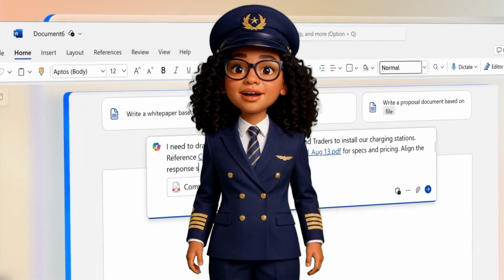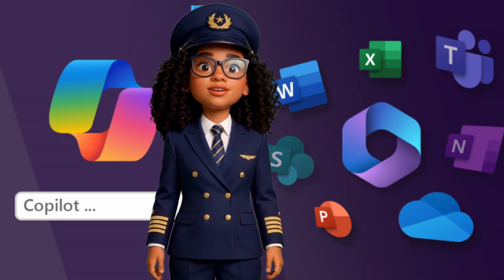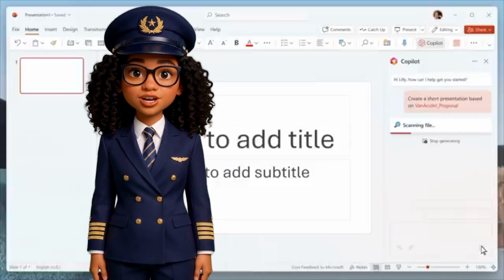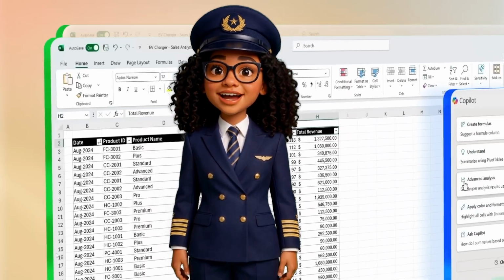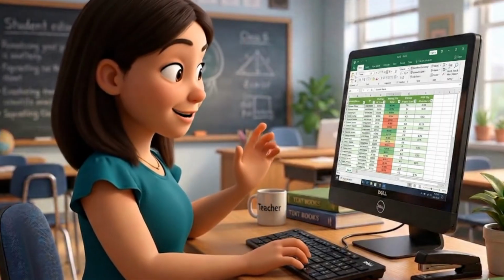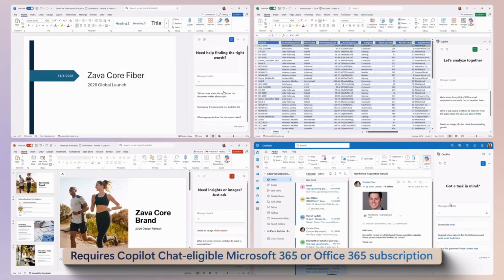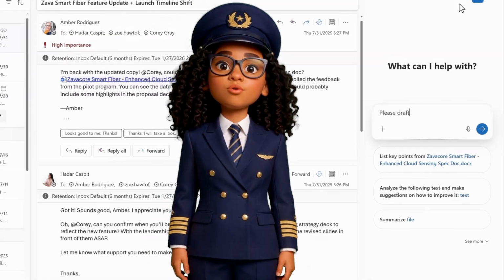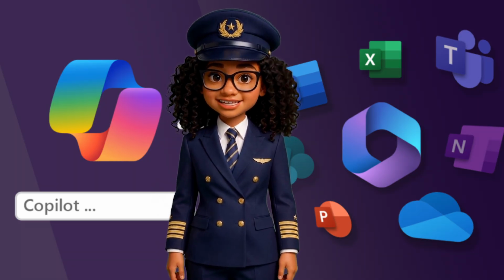Microsoft Copilot Overview for Teachers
Microsoft Copilot is an AI assistant designed to support your work inside Microsoft tools like Outlook, Word, PowerPoint, Excel, and OneNote. In this Pearamount+ video, learn what Copilot is and explore examples of how it can help with tasks such as drafting emails, summarizing documents, generating ideas for content, organizing presentations, and analyzing information in spreadsheets.